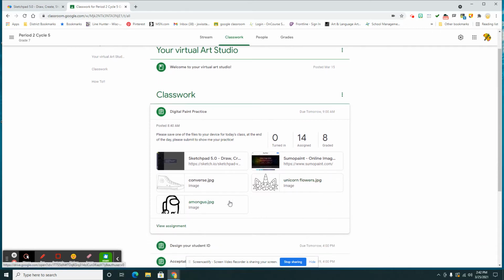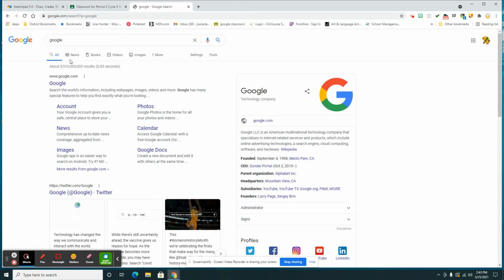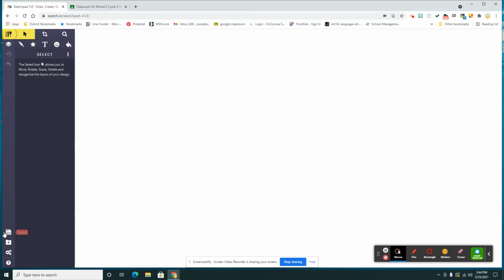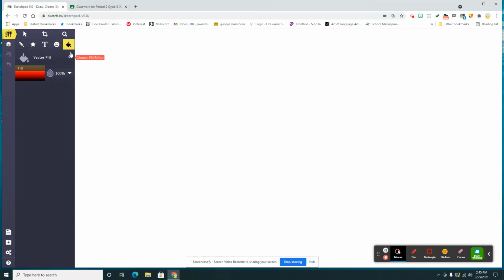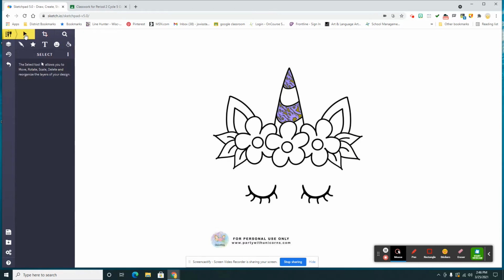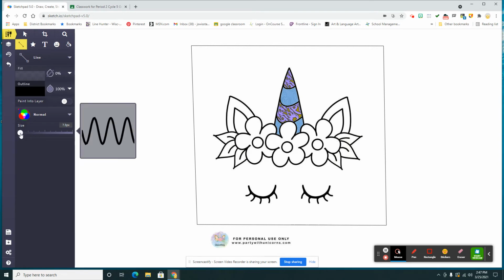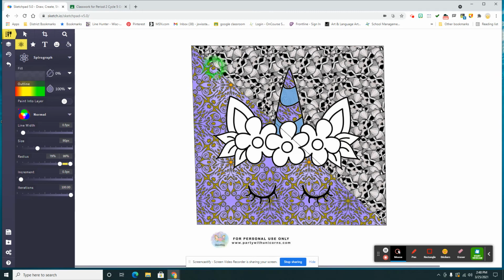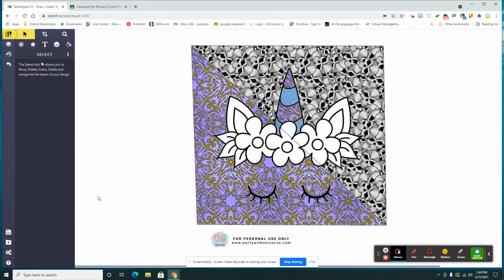Todays practice lesson with sketchpad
Practicing sketchpad